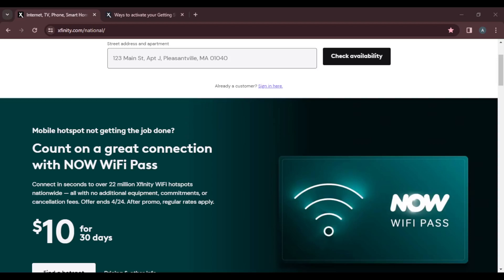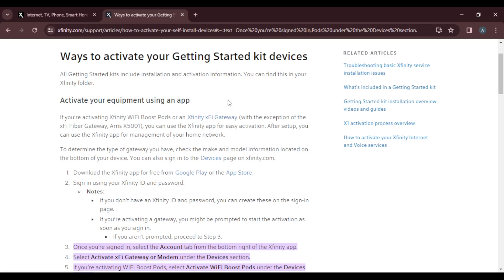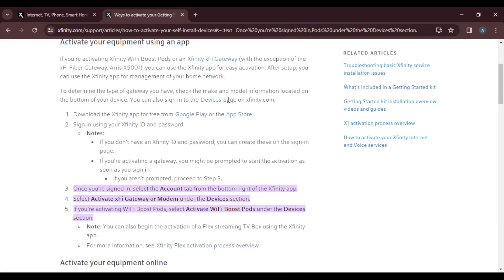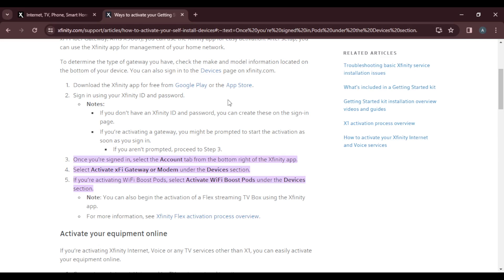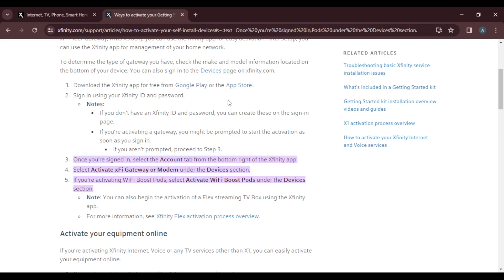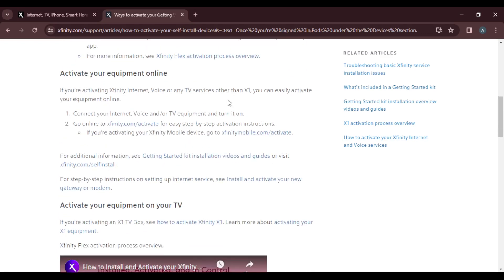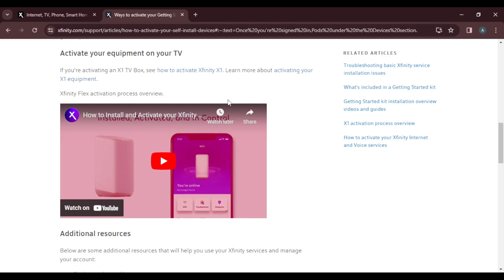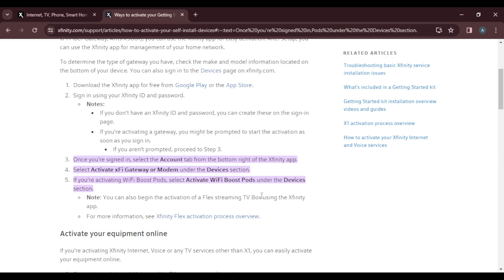How To Activate Xfinity Wifi Box (Easiest Way)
In this video I will show you How To Activate Xfinity Wifi Box. It would be good if you watch the video until the end so that you don't miss important steps.